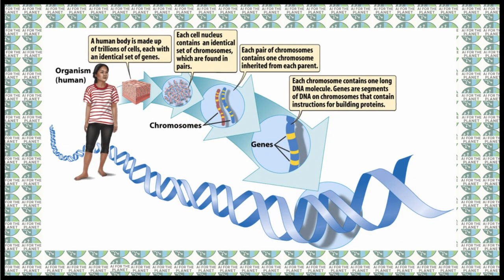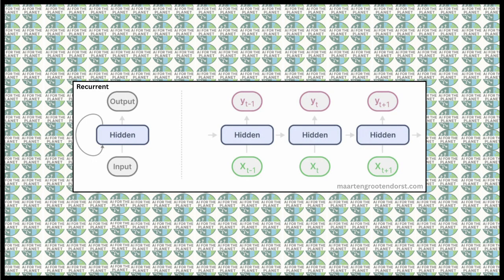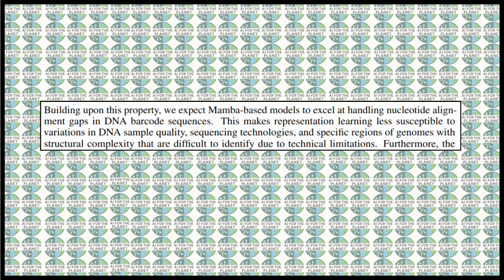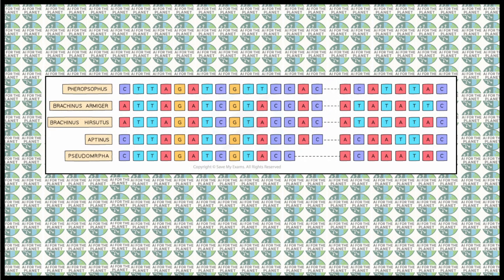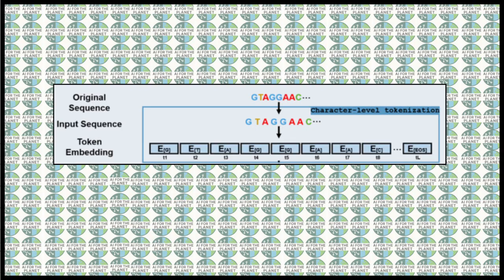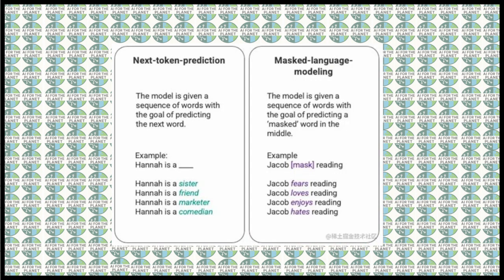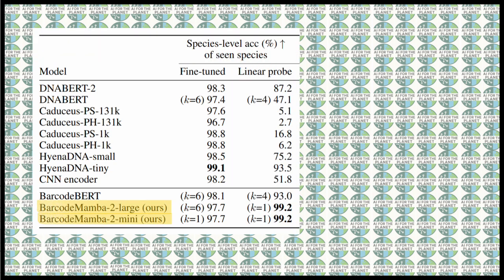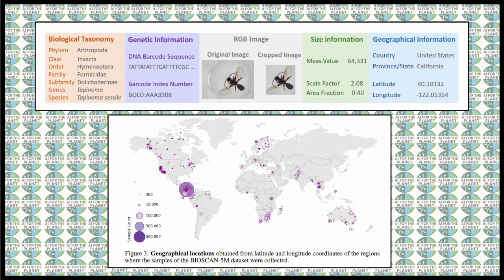Identifying Species From DNA Samples Using AI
We're reading "BarcodeMamba: State Space Models for Biodiversity Analysis" by Gao and Taylor (2024). PDF